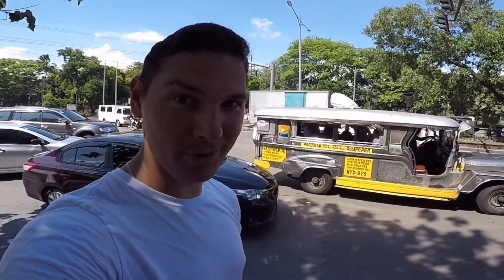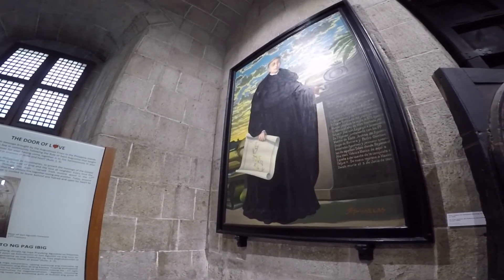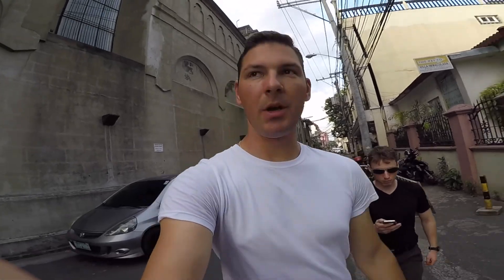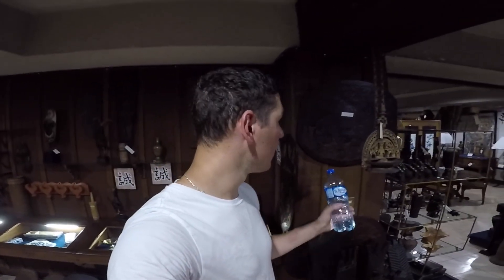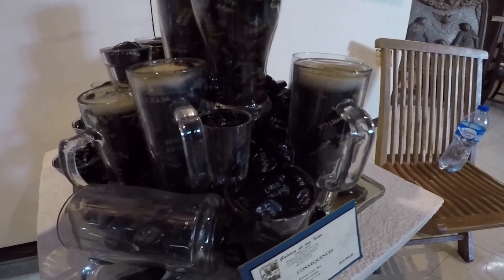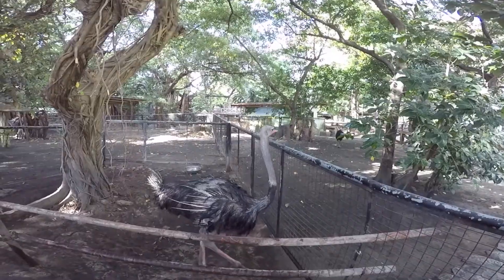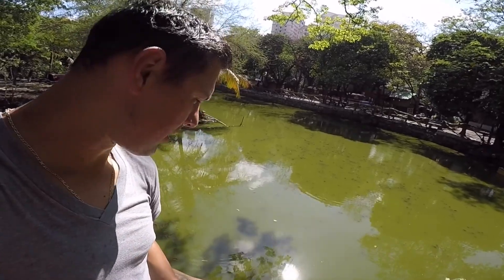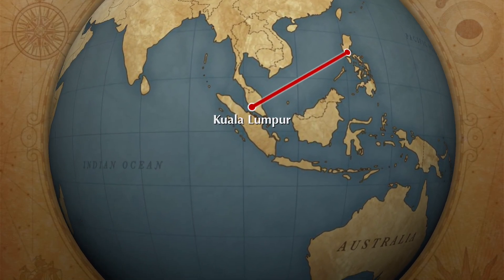Manila Philippines, or visiting for a day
In this video you will have a chance to see historic Manila,  Intramuros, San Agustin Church, Fort Santiago, as well as Manila Zoo as I stop there for a day.